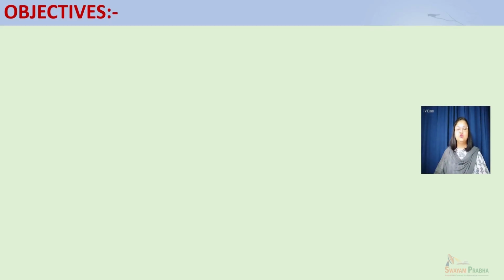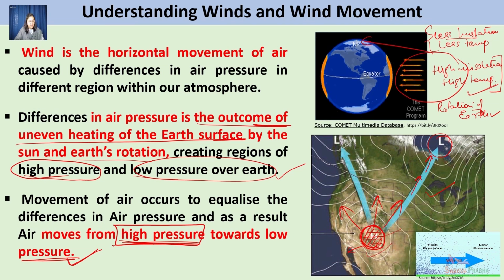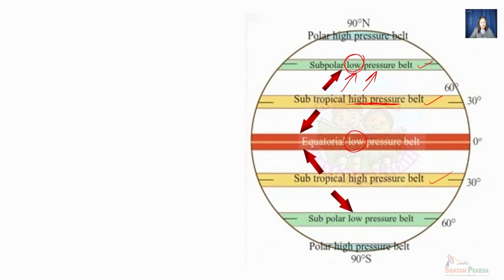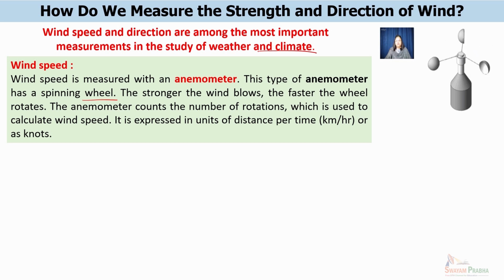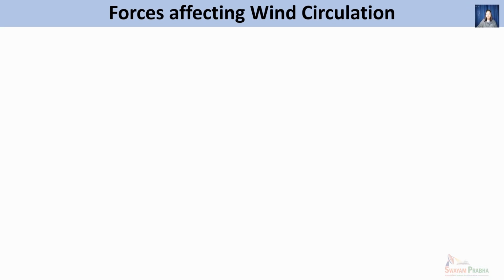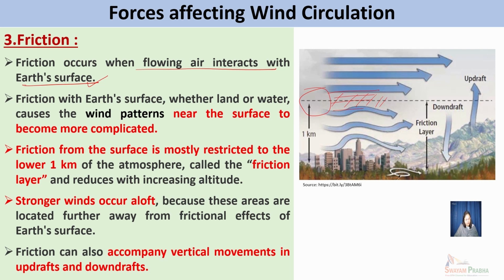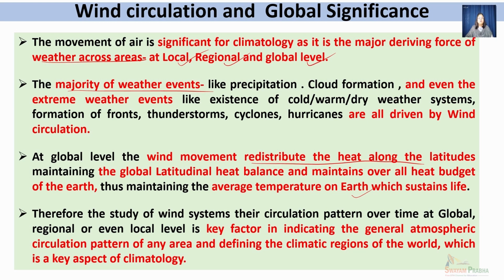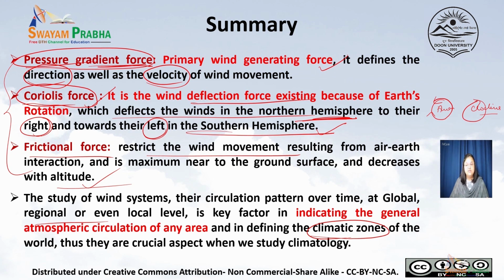Wind Circulation Forces governing winds, global significance